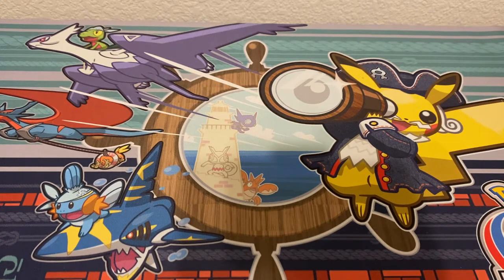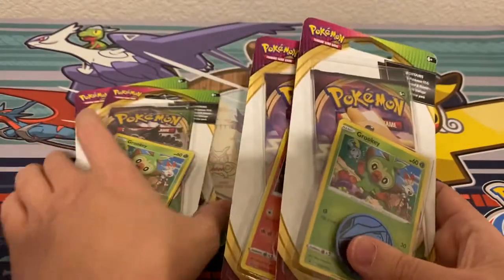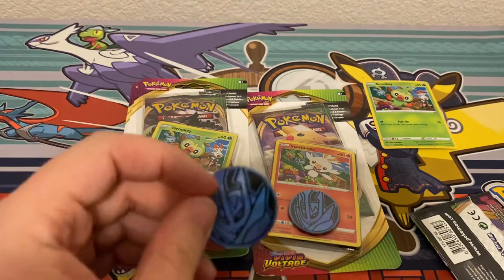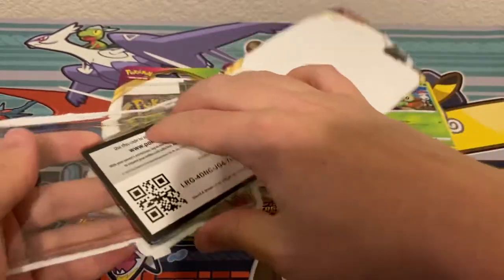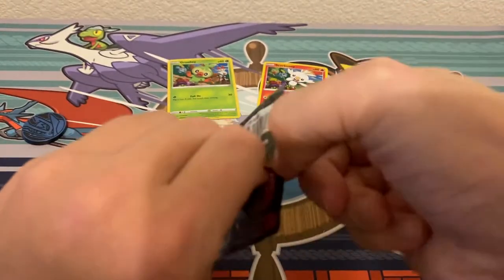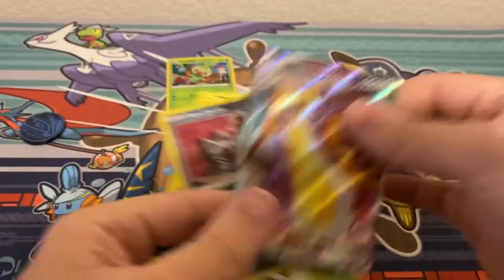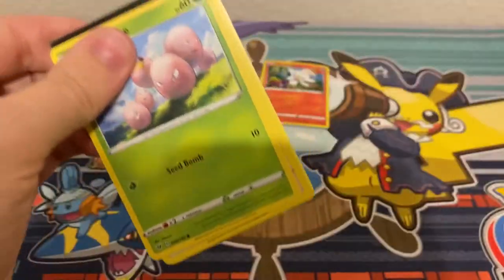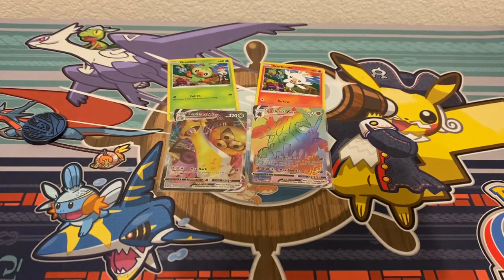Opening 4 Vivid Voltage Grooky and Scorbunny check lane blister backs!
I was lucky enough to find these in the toy section at my Walmart! I encourage you all to check to see if your stores still have any left!